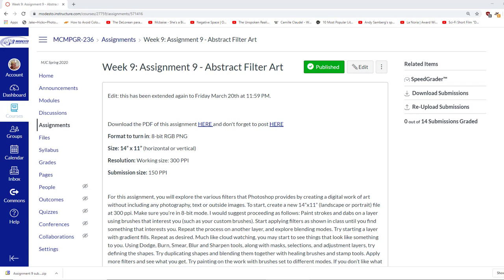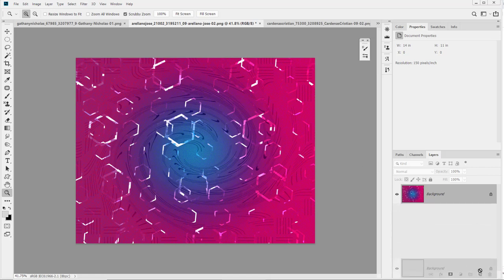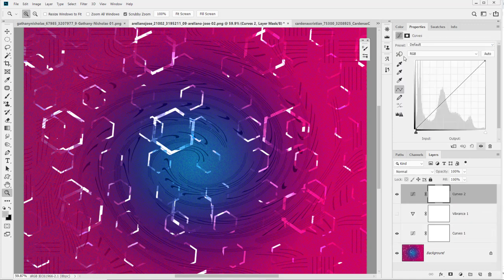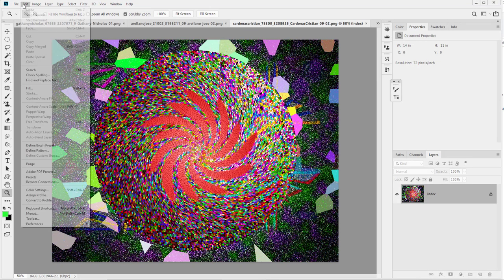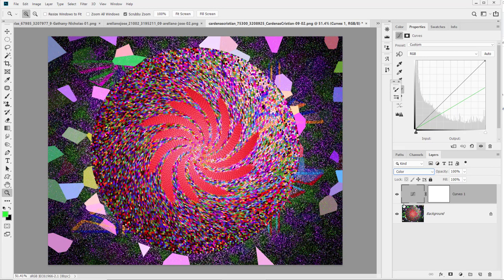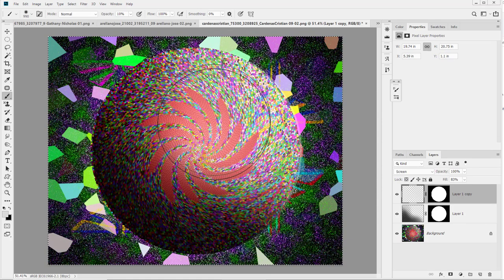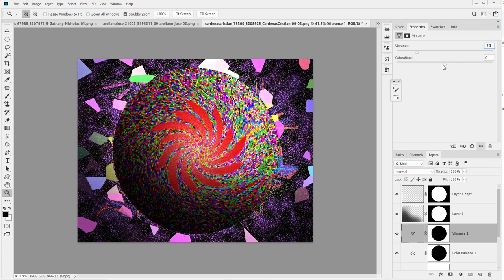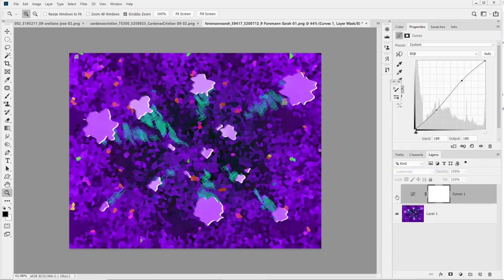2020 Spring Feedback Assignment 9 pt 1 (A-F)